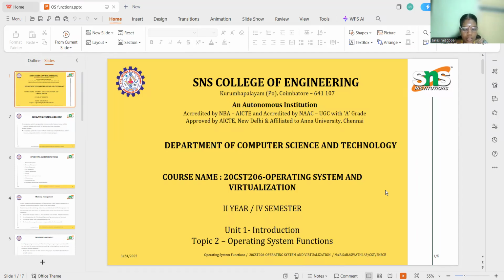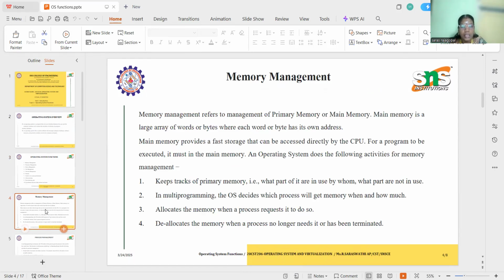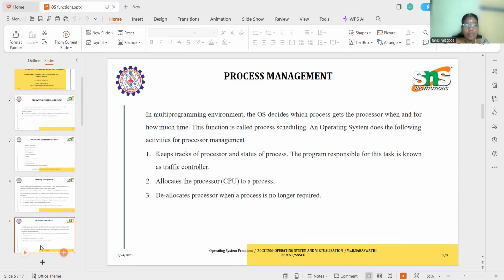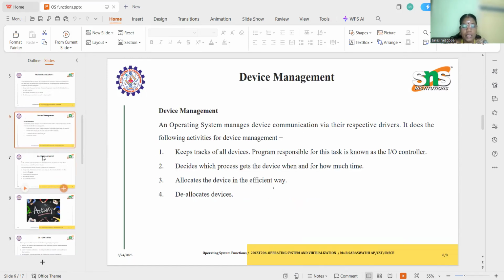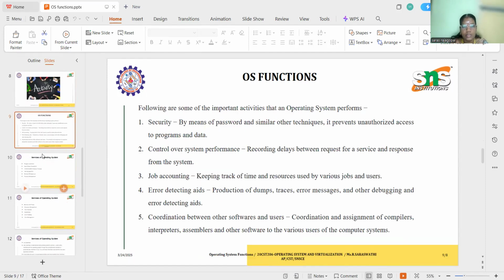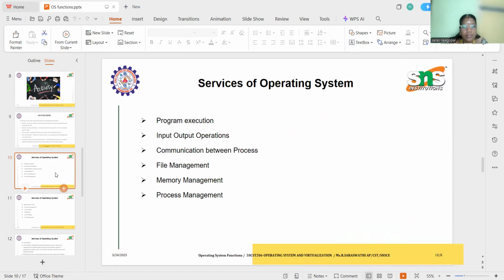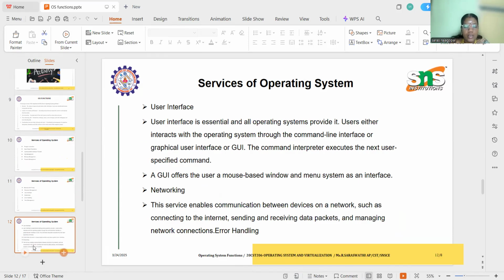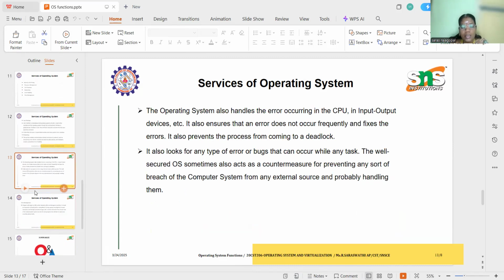OPERATING SYSTEM Introduction | SNS INSTITUTIONS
This video explain about the An operating system is software that manages computer hardware and softwares. The hardware must provide appropriate mechanisms to ensure the correct operation .The primary goals of an operating system (OS) are to provide a easy to use and convenient environment for executing user programs.

User Convenience : It should be easy to use, providing a user-friendly interface and making it simple to interact with the system.
Program Execution: It facilitates the execution of user programs, providing the necessary environment and services for them to run.
Resource Management: The OS manages and allocates the computer's resources, including the CPU, memory, disk storage and input/output devices, to ensure fair utilization.
Security: The OS protects the system and user data from unauthorized access, ensuring the confidentiality, integrity and availability of information.